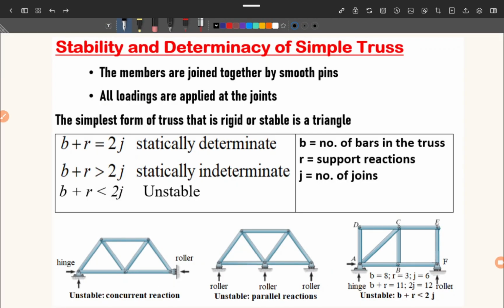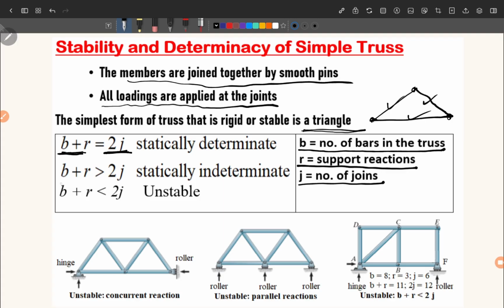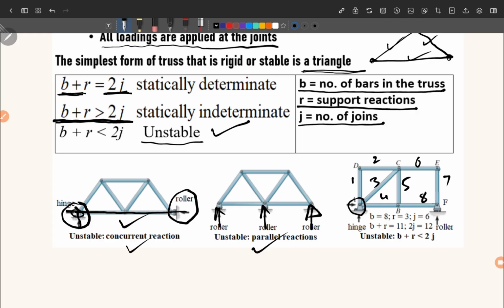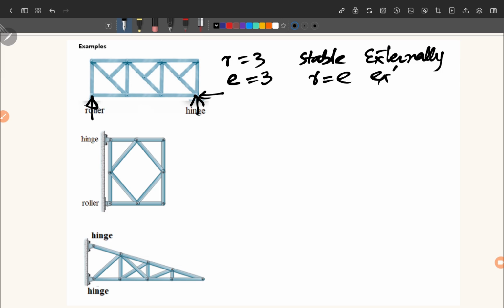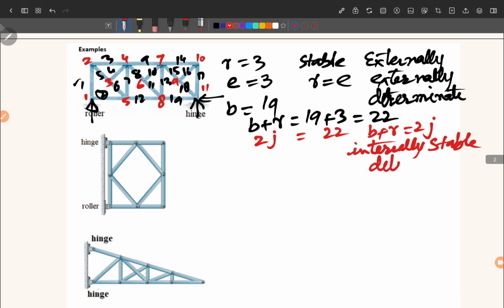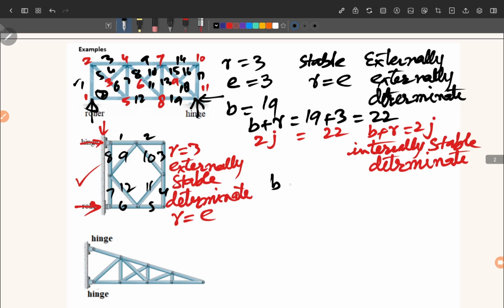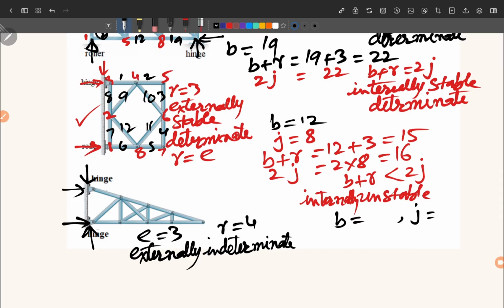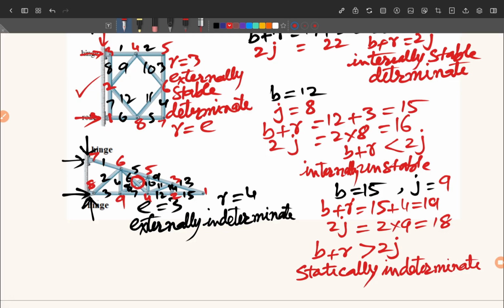How to calculate degree of static indeterminacy of Truss | FE exam civil review | PE structural prep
This video lecture explains how to determine the stability and determinacy of truss. It is helpful in for the undergraduate engineering students in their studies.
This video is helpful for students preparing for FE exams in civil engineering specially for structural engineering topics. The students preparing for PE exam will also find this video very useful.
This channel is dedicated to teaching and learning of Structural Engineering through video lectures.